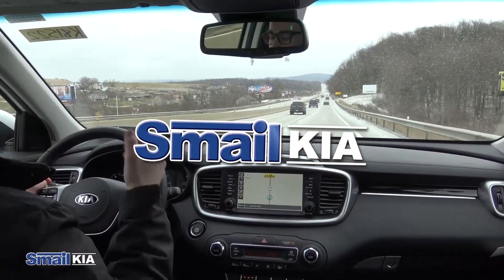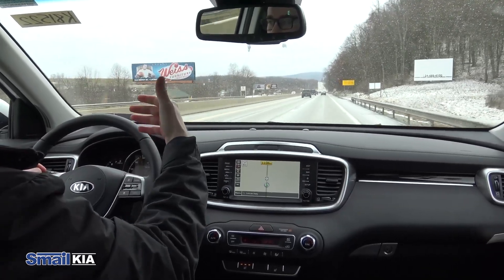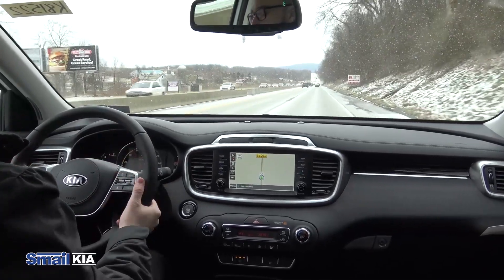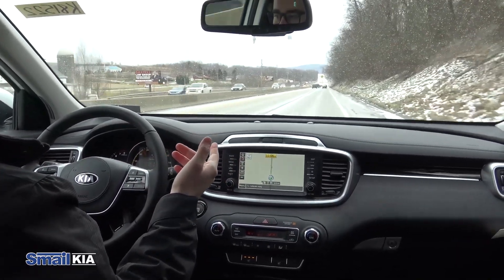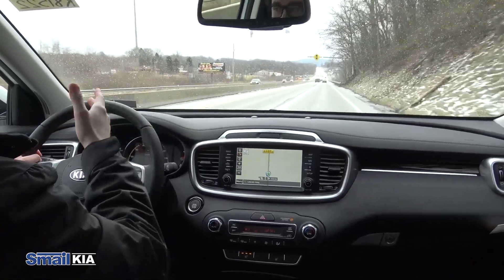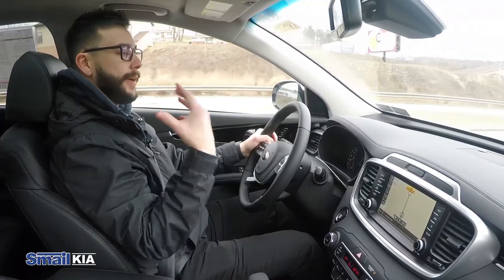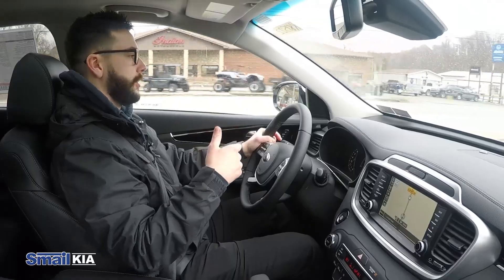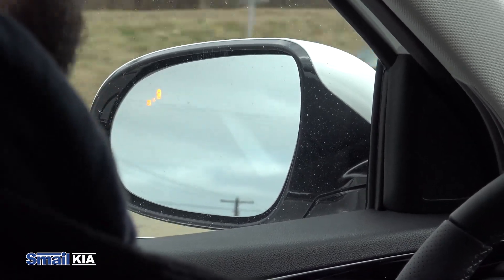2020 Kia Sorento SX - Smart Cruise Control, Lane Keeping Assist, and Blind-Spot Monitoring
Smart Cruise Control, Lane Keeping Assist and Blind-Spot Monitoring are all features included in Kia's DRIVE WISE driver assistive safety technology package and are being demonstrated on the 2020 Kia Sorento SX.

Smart Cruise Control
Smart Cruise Control (SCC) is a convenience and safety system that automatically accelerates and decelerates the vehicle to maintain the driver's preset speed while also keeping a safe distance from the vehicle directly in front of it.

SCC uses the front view camera to compute the relative position and speed of the vehicle directly ahead, and uses that information to keep a safe distance between the two vehicles. The system controls the acceleration and deceleration to make sure the vehicle stops when the vehicle ahead stops, and when that vehicle starts moving, the system will automatically start moving the vehicle again without need of any action from the driver.

Lane Keeping Assist (LKA) is a safety system that helps prevent accidents by warning the driver and controlling the steering wheel if it detects that the vehicle is drifting out of its current lane.

LKA uses a front view camera to detect the edges of the current lane. The system will only alert the driver if it detects that the lane departure is unintentional, for example, if the turn signals are on, the system will not activate. If the system detects that the lane departure is unintentional, it will warn the driver with visual and audible alarms while also steering the vehicle back into the intended lane.

Blind-Spot Monitoring
Blind-Spot Collision Avoidance (BCA) is a safety system that helps prevent the vehicle from colliding into other vehicles in the adjacent lane or coming from behind the driver. If the system detects a vehicle in the adjacent lane, it will warn the driver so that they know it is not safe to switch lanes.

BCA uses the front camera and rear corner radars to detect the relative position and speed of other vehicles on either side of the vehicle. If there is a vehicle detected in the blind-spot, the system will illuminate a light on the side view mirror to let the driver know there is another vehicle there. If the driver activates the turn signal when a vehicle is detected in the blind spot, the light will flash and the system will beep to alert the driver that it is not safe to merge.